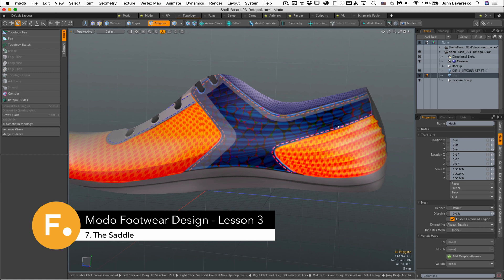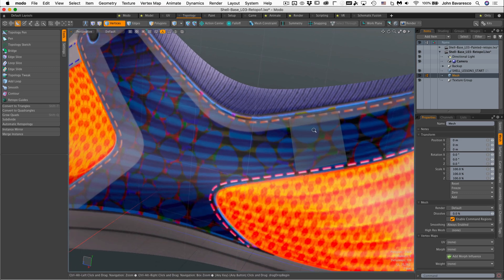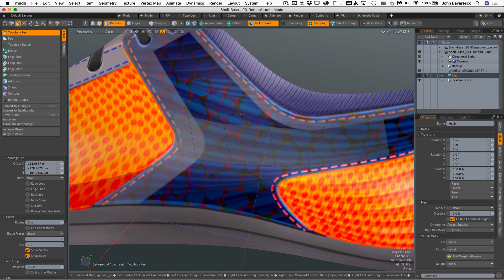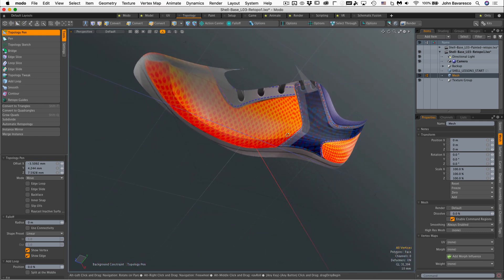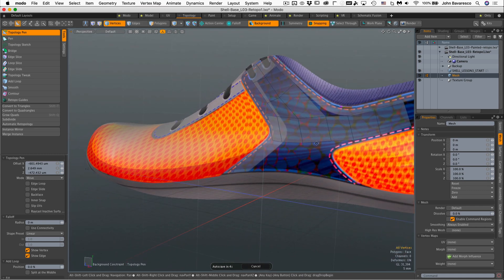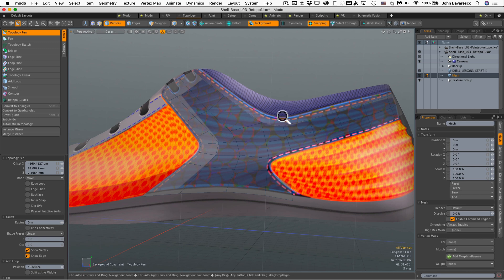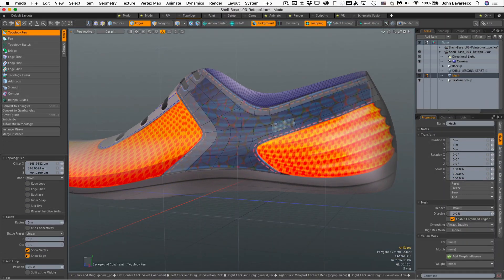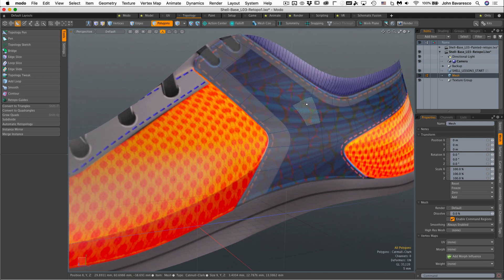Modo Footwear Design - Lesson 3: 7. The Saddle